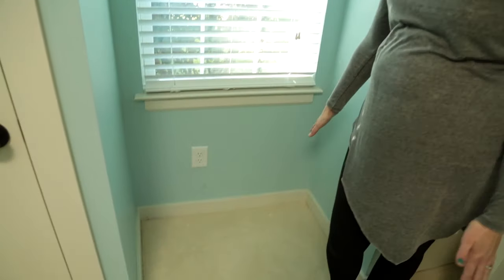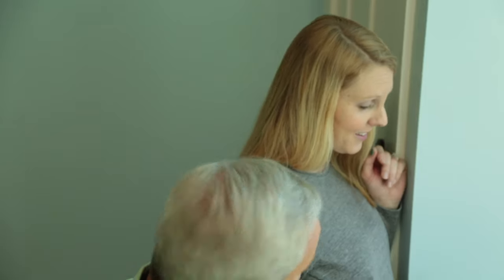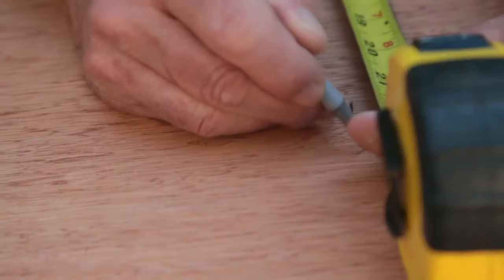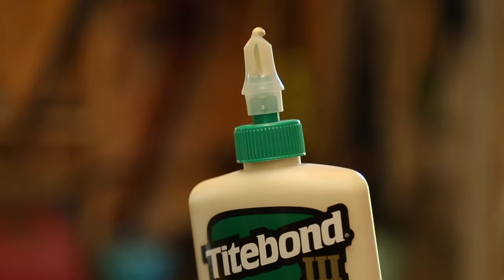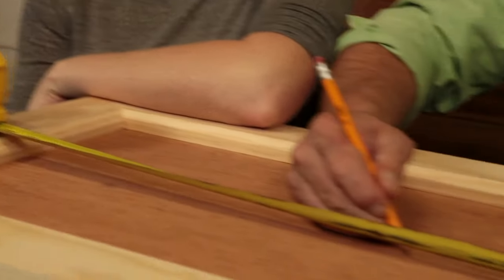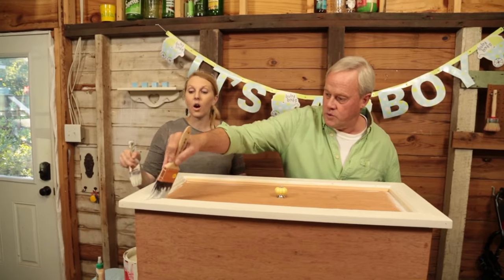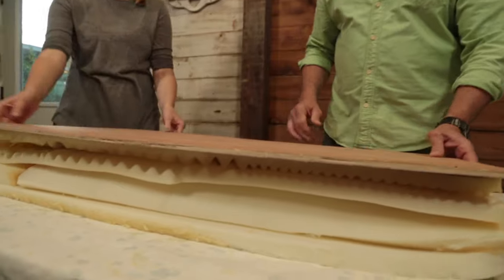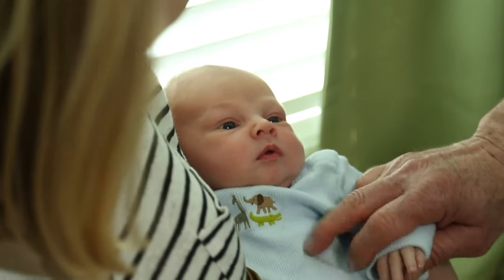How to Build a Window Seat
After determining your measurements, it's fairly easy to create a DIY built-in window seat under any window in your house.